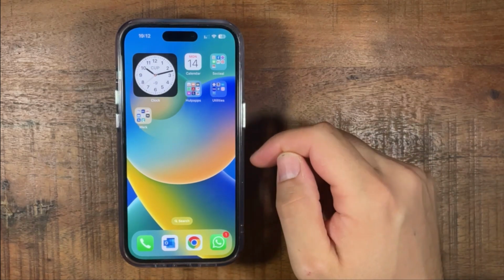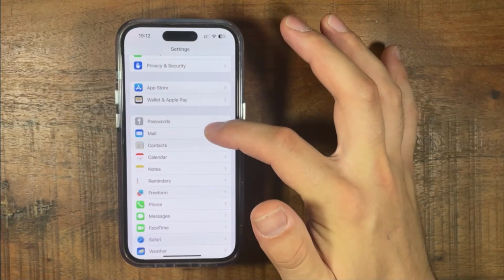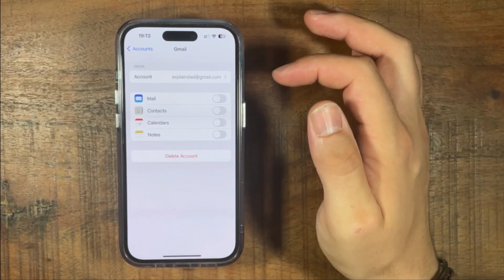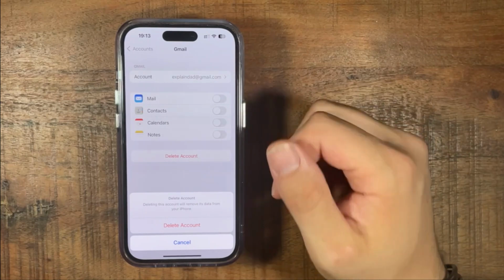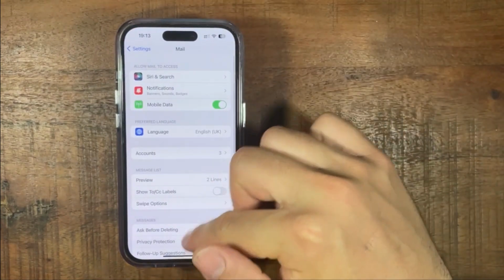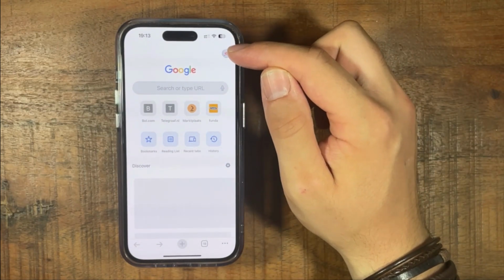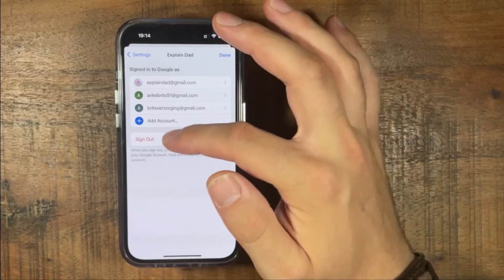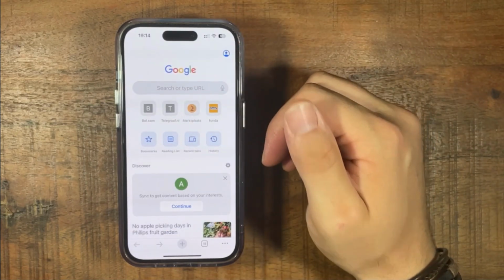How To Logout Of Gmail On Iphone - Complete Guide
Today, we're diving into the world of Gmail on your iPhone. 📱📧

In this video, we'll guide you through the process of logging out of Gmail on your iPhone. This step-by-step tutorial is perfect for those who want to maintain their privacy or are simply switching accounts.